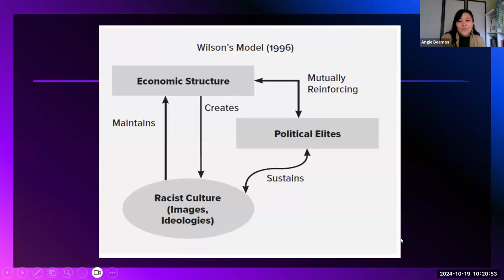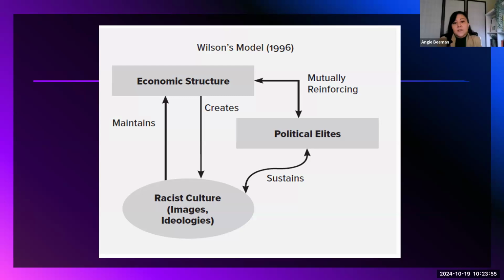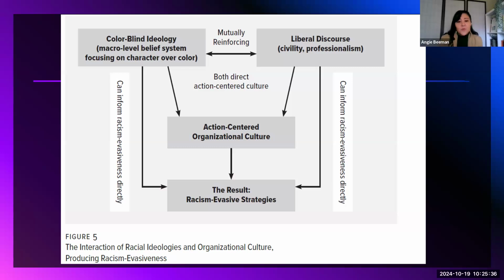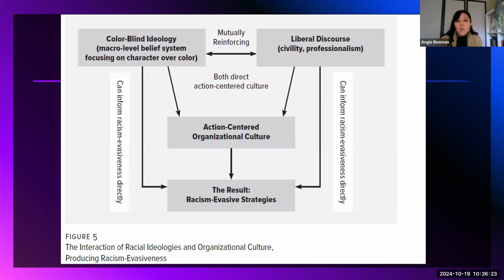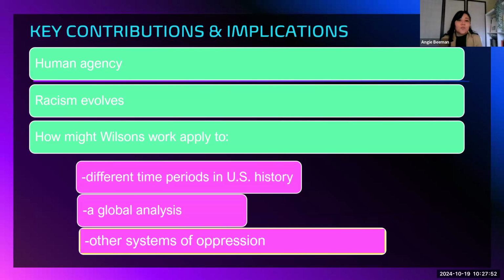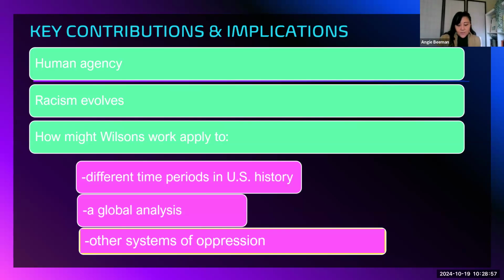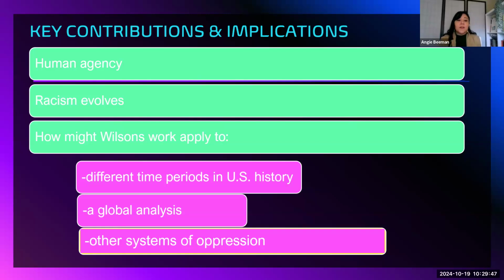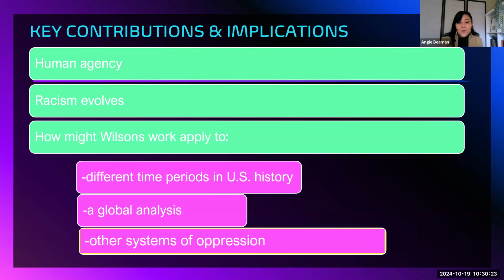Lecture on Carter Wilson, Racism: From Slavery to Advanced Capitalism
I discuss Wilson's theoretical model, how I applied it to my research, and Wilson's key contributions.